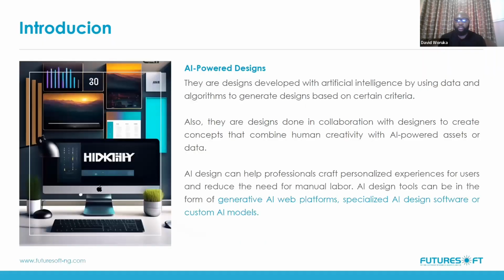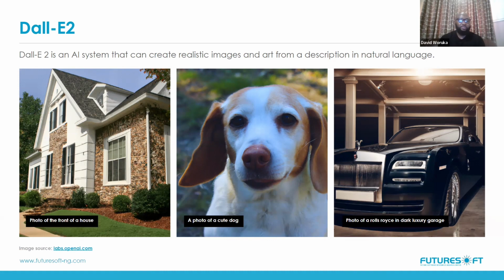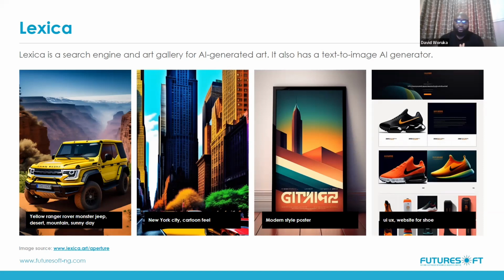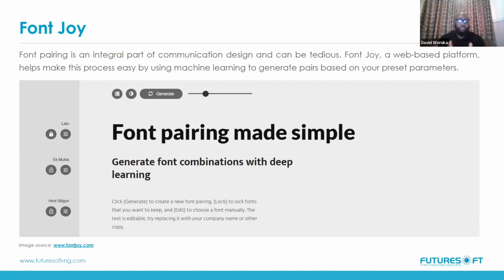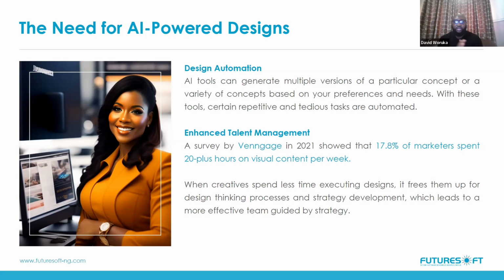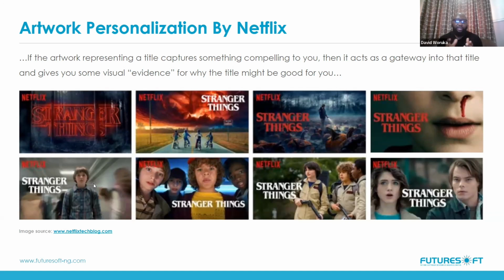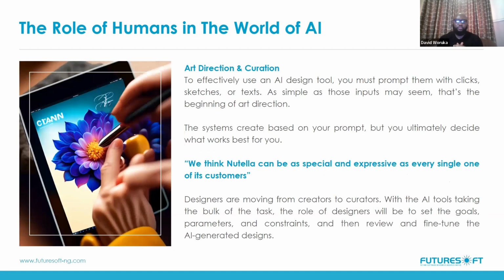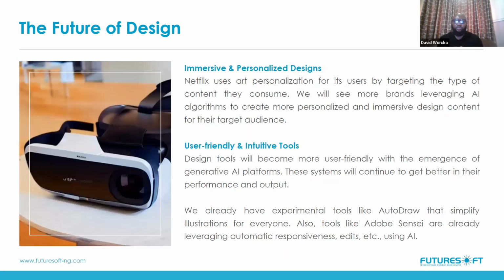Harnessing AI Powered Designs For Your Marketing Communication || David Woruka || Futuresoft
Artificial intelligence (AI) is revolutionising how we experience the world. It is bringing us excitement and helping us exceed heights we never thought we could attain. There is almost no aspect of our lives today where we don’t leverage the power of AI.

The AI revolution is visible across sectors, and we can see it playing out in marketing communication. From copywriting to analytics, and design, it is changing how we approach marketing.

In a fast paced world where connectivity is seamless, the demand for brand engagement is constantly increasing. Brands need help to keep up with the rising demands, and artificial intelligence is currently meeting these demands.

On Monday, 20th March, 2023, our Head of Branding and Design, David Woruka  discussed how you can harness AI-powered designs for your marketing efforts. He looked at the benefits of AI in design, emphasised on  the role of humans in this new world of artificial intelligence and the future of design in his Lunch and Learn Session titled - “Harnessing AI-Powered Designs For Marketing Communication”

Watch the replay of this insightful session with our Head of Branding and Design.

Kindly drop your questions in the comment section if you have any, we will attend to them swiftly.

Time stamp:
Introduction: 00:00
A Look at Some AI Designs Tools: 07:04
The Need for AI-Powered Designs: 32:40
The Role of Humans in the world of AI: 49:30
A Field Evolving: 55:58
The Future of Design: 59:47
Conclusion: 01:03:55